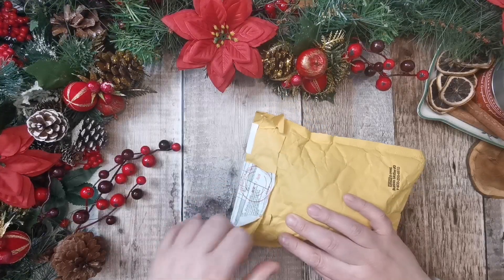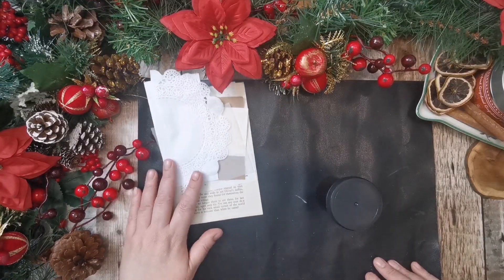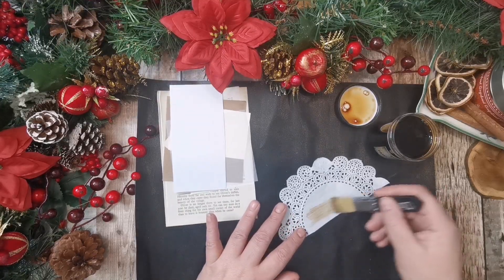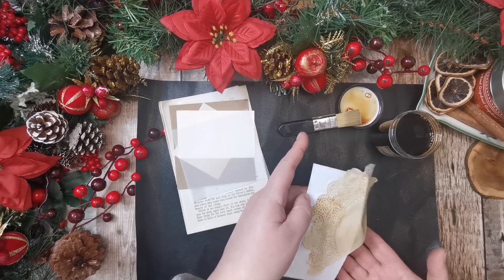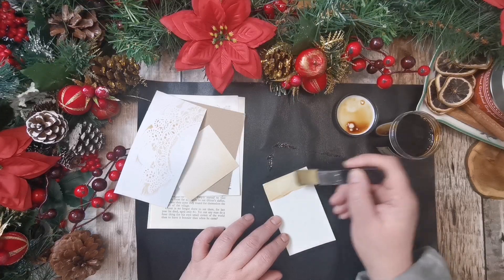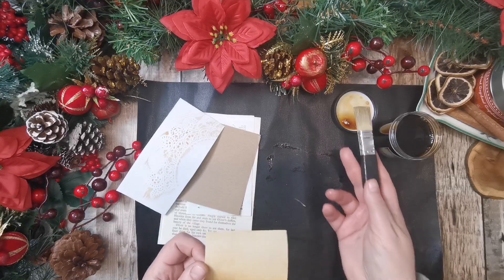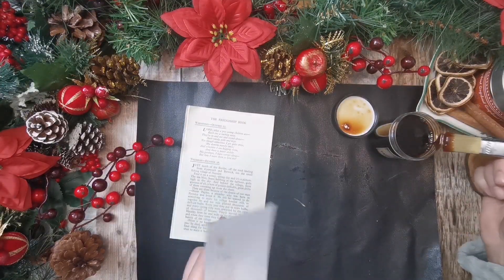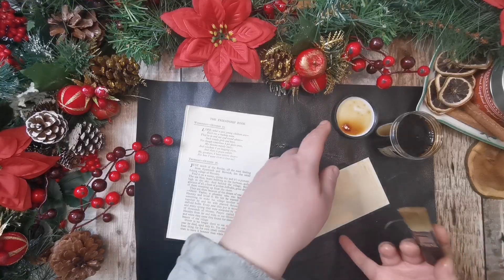Trying out Stainz By Patty Pockets - Junk Journal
Today I'm trying out this lovely product from @patriciaviramontes3470  called Stainz By Patty Pockets
its great for those bits that you have forgotten to t-dye etc

Which will help me continue to create free content.
I also have an Amazon Wish List should you wish to help with supplies for use in these videos

Die cuts and envelopes